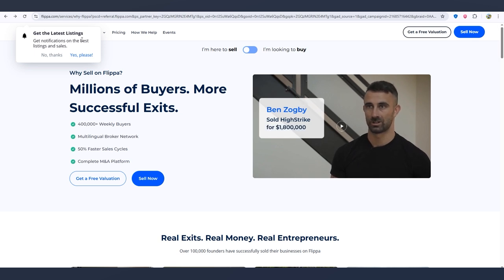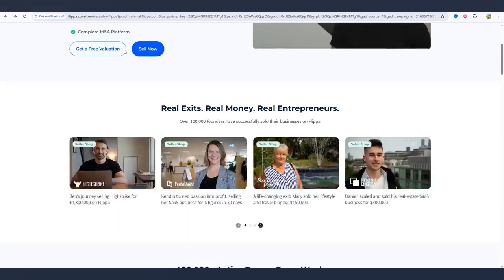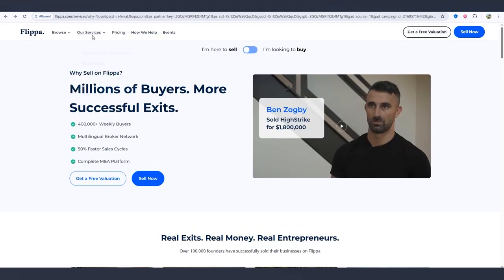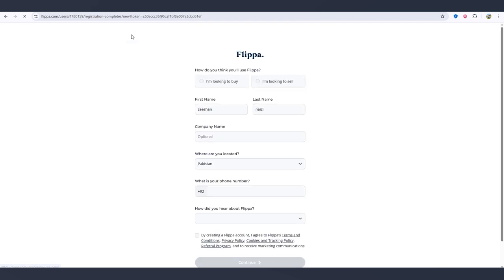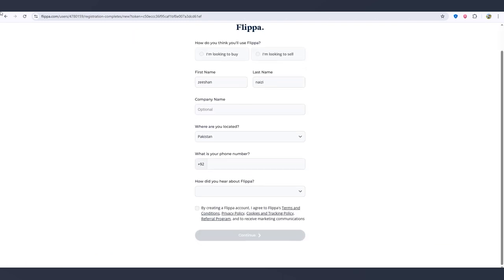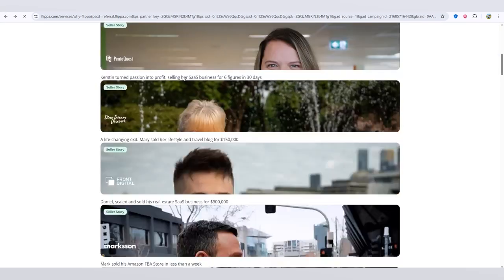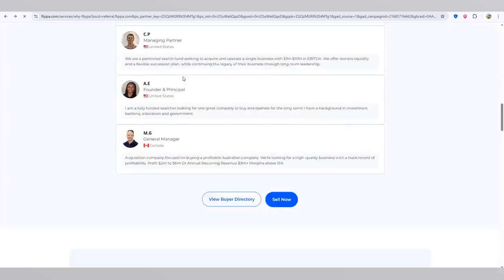How to List Your SaaS on Flippa 2026 | Step-by-Step Guide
Hey friends and welcome back! In today’s video, I’ll show you how to list your SaaS on Flippa step-by-step. You’ll learn how to create a listing, add details about your SaaS product, set the price, and publish it for potential buyers.

I’ll also share quick tips to make your listing more attractive and increase your chances of selling successfully.

This guide is perfect for founders and developers who want to sell their SaaS business on Flippa.